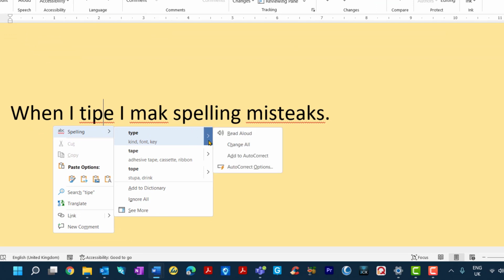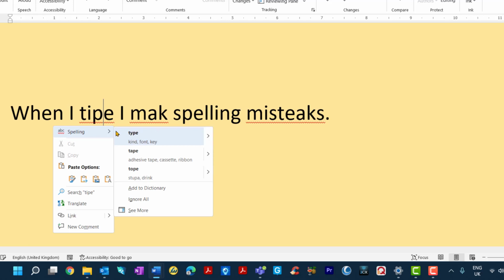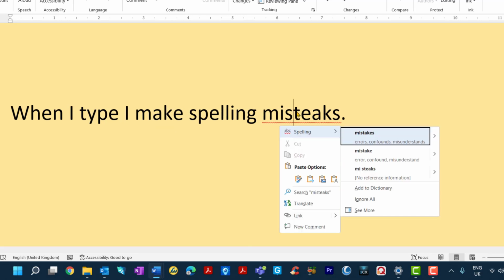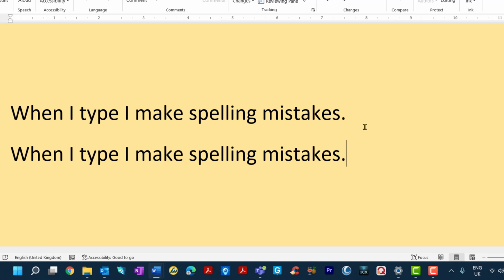09 Spelling support using AutoCorrect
AutoCorrect can help to overcome consistent spelling mistakes. This tutorial explains how to add AutoCorrections to support spelling.